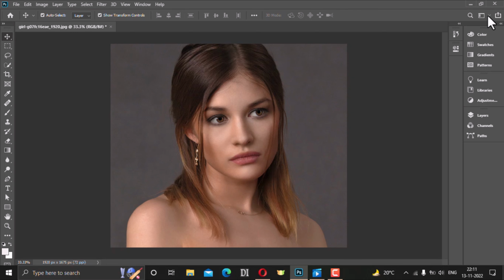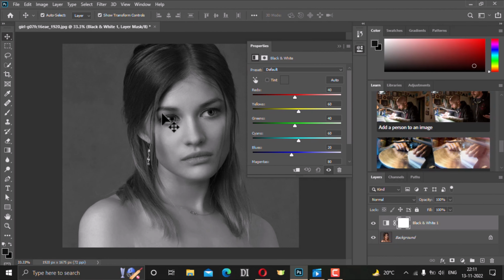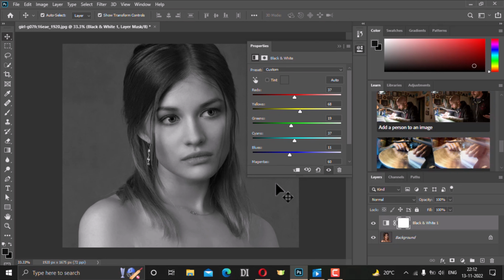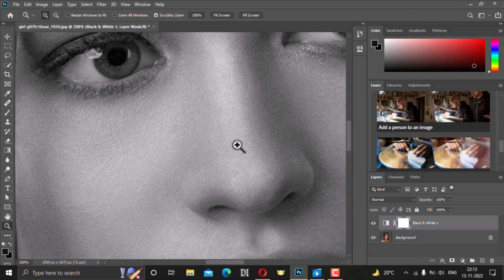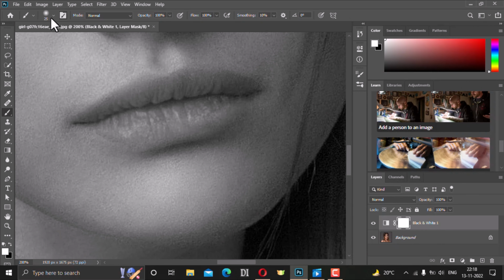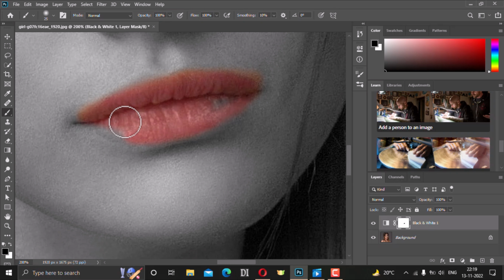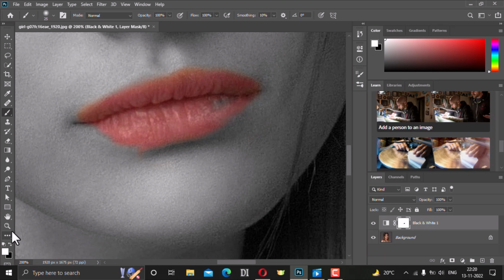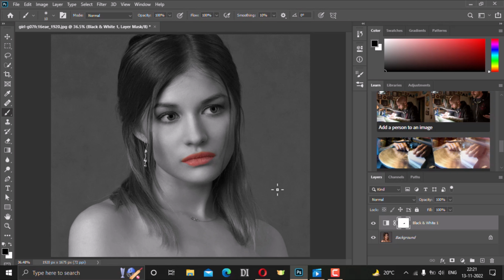Adance Black and White Tutorial - Photoshop | Advance Photoshop Tutorial for Absolute Beginner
In this video, we’ll walk you through how to black and white any image in photoshop with amazing effects.
photoshop tutorial,
photoshop art tutorial,
album design in photoshop,
photoshop basics
Black and White Advance Tutorial in Adobe Photoshop
0:00 Introduction
0:59 UI
1:25 Applying Black & White
2:56 Zoom Imgae Photoshop Shortcut
3:29 How to use Brush tool in Photoshop
5:13 Removing extra black & white
5:57 Conclusion